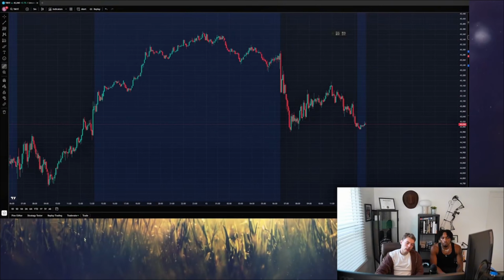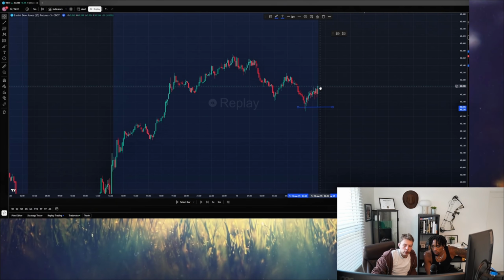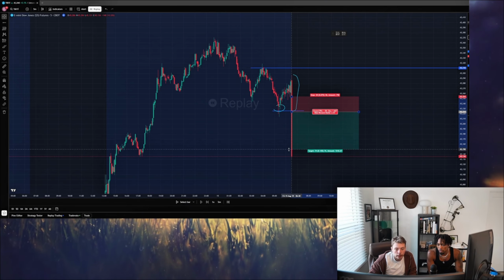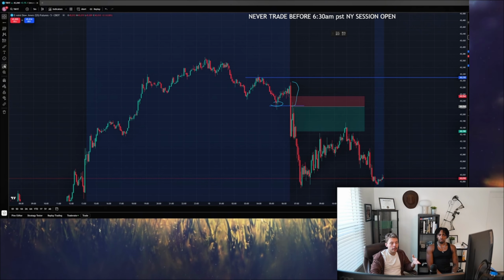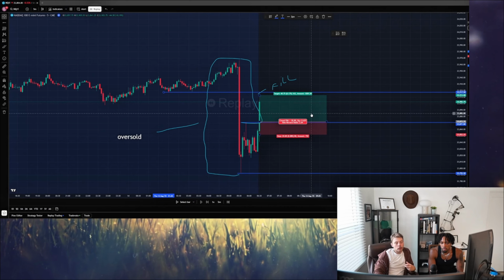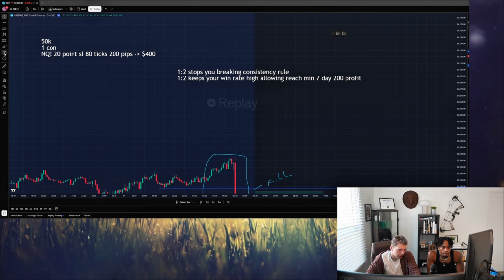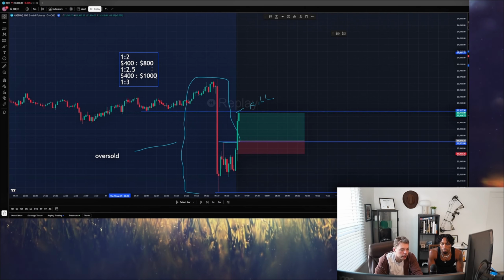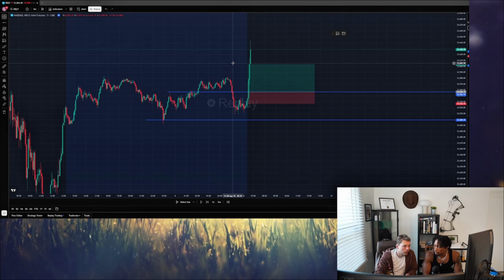This Is How My Students and I KEEP Getting Futures Payouts (1-on-1 in Person Session)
Join The Trading Ranch, formerly CowboyFX. Watch how I find breakout setups, plan entries, manage risk and execute trades during the New York and Asia sessions.

Join our free Friday streams in Discord, explore the community and see members’ shared profits and prop firm payout posts. Students have reported approximately $1 million in prop firm payouts.

LIVE SESSION TIMES

🗽 NEW YORK
6:10–7:30 AM Pacific
7:10–8:30 AM Mountain
8:10–9:30 AM Central
9:10–10:30 AM Eastern

🏯 ASIA
4:50–6:00 PM Pacific
5:50–7:00 PM Mountain
6:50–8:00 PM Central
7:50–9:00 PM Eastern

Times follow U.S. daylight saving. For other timezones, convert from Los Angeles using the session date.

• Live futures trading: Nasdaq (NQ), Dow (YM) and gold (GC)
• Breakout setups, trade planning and risk management
• The reasoning behind entries, exits and trades I skip
• Futures, forex and options across the wider community, including NAS100, US30 and XAUUSD

PROP FIRMS & TRADING TOOLS

Check each provider’s current rules, pricing and availability before signing up.